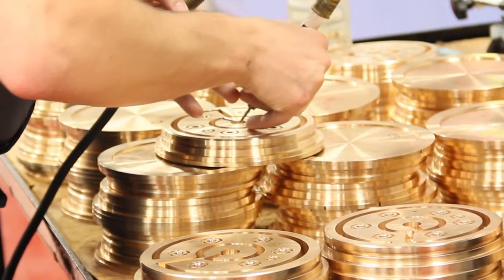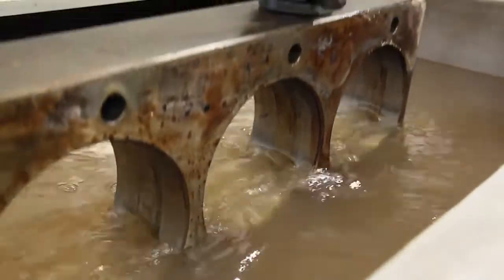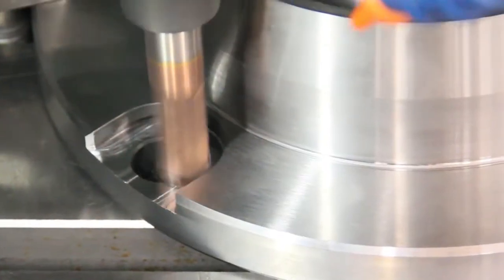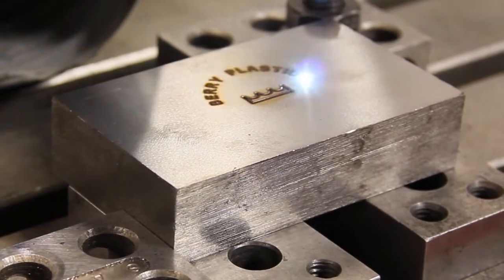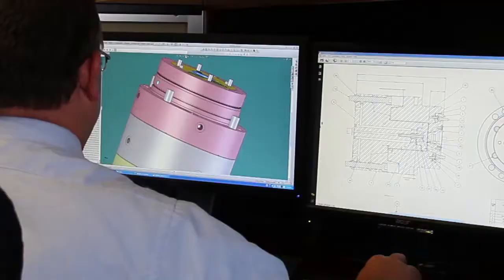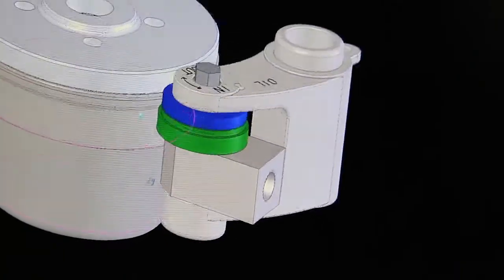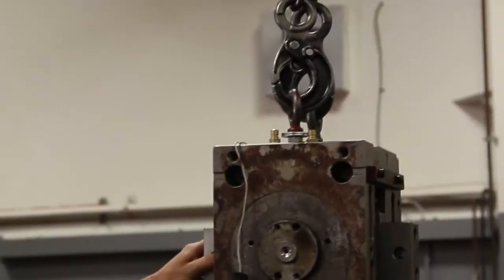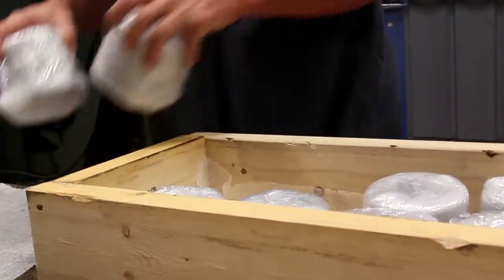Berry Plastics Corporate Tool Shop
Berry Plastics outlines their internal tool shop capabilities including CAD design of the tool, high-speed milling and quality control points.